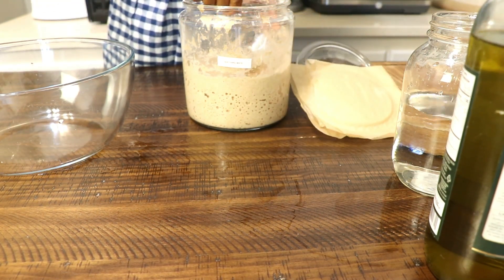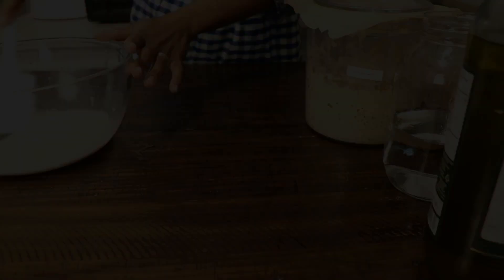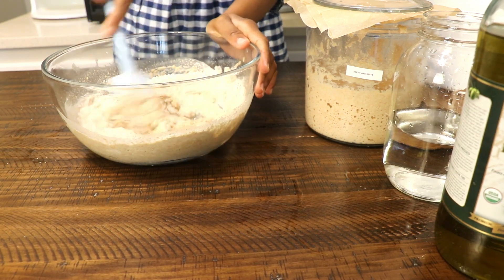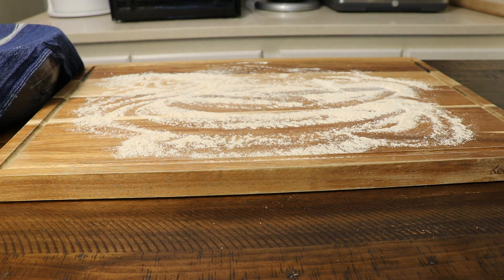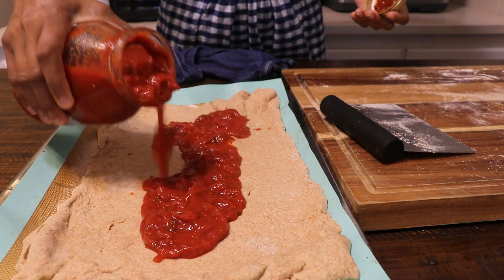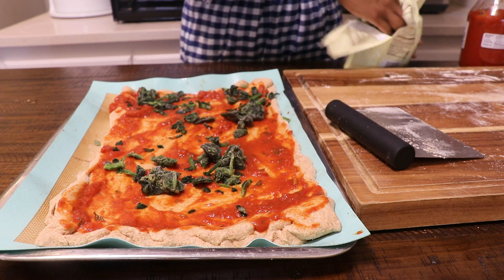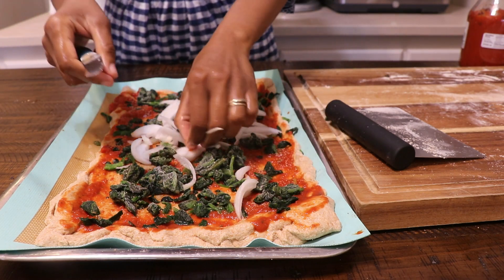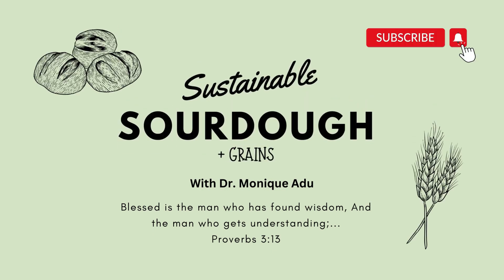Sourdough Flatbread Pizza: Top It With Your Family Favorites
This sourdough flatbread pizza, will be a sure family pleaser. It is quick and easy to pull together, especially, if you have a busy day, and need a nice family meal.

It is delicious, and pairs well with a countless number of toppings.

Try this as a staple each week.

Take a look at my web site and blog where you will find more in-depth detail and information, on using whole grains, as well as other sustainable living tips to improve our health and home.

I use my Nutrimill Classic Grain Mill, every time I bake, in order to get freshly milled whole grain flour, and I find it to be a valuable resource in my kitchen, to make whole grain foods. Below I have added my link for you to purchase your own. Thank you, for using it, if you do!

The BULK GOODS company I use to buy most of my groceries:
Azure Standard is a family-owned company bringing healthy, organic, Non-GMO, Foods, Health and Beauty, Household and Family, Nutritional Supplements, Outdoor and Garden products, and more.

My Azure Standard Link if you would like to start ordering from them:

My Code to Use for Your First Azure Standard Order: Cost is nothing to you, but helpful for my family and our orders. Thank you if you do!
MoniqueAdu1